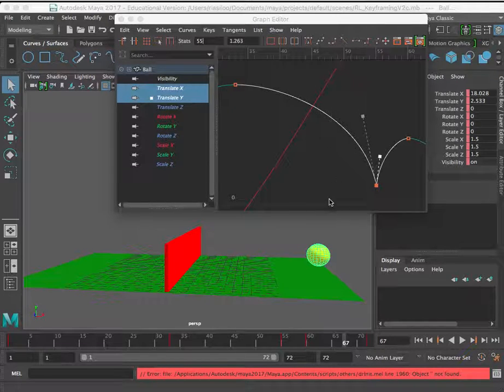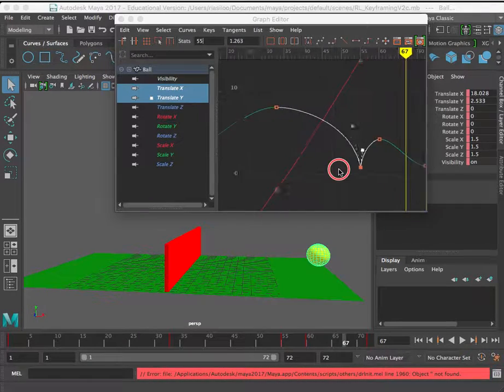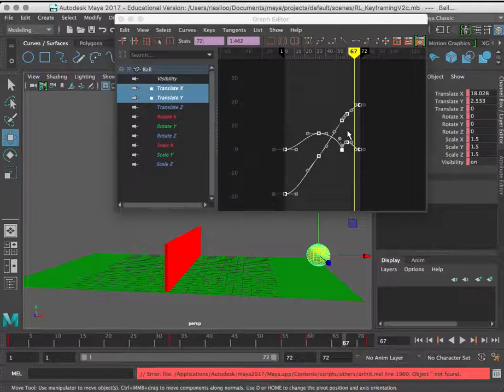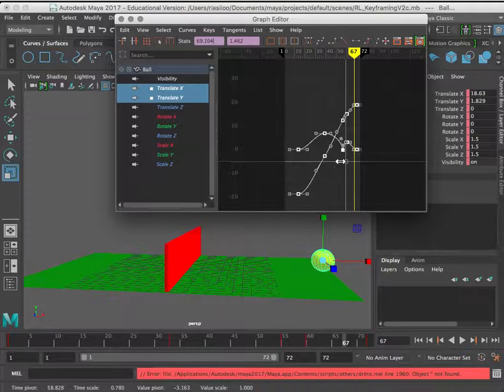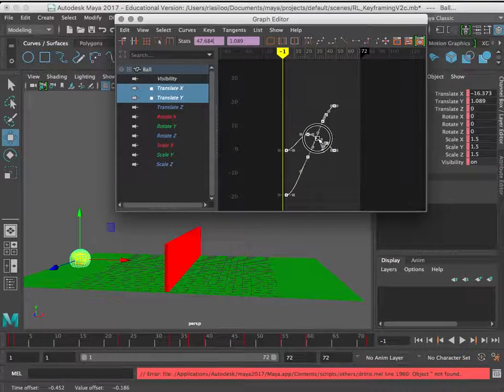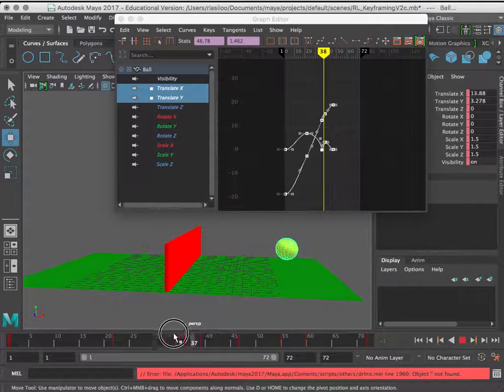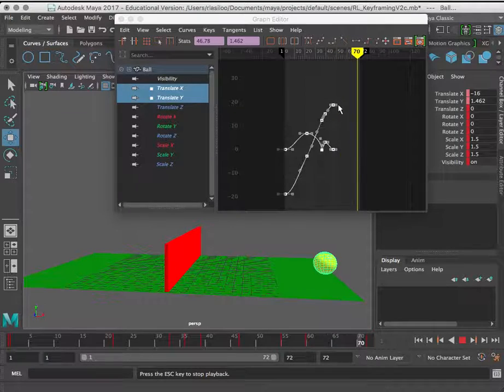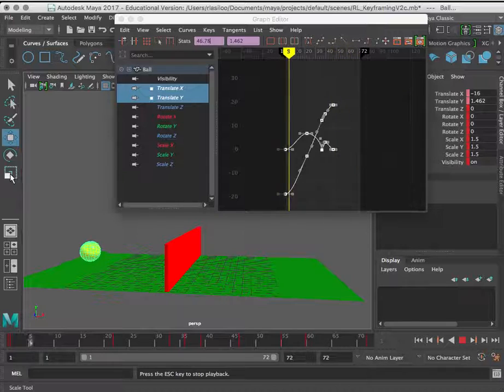Anime Ball 07